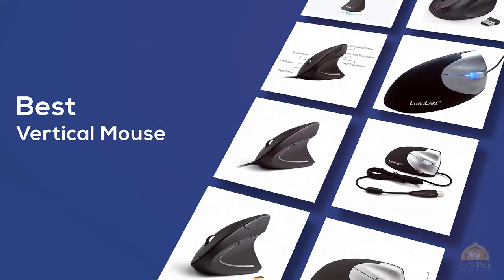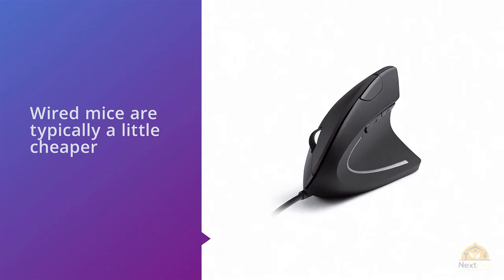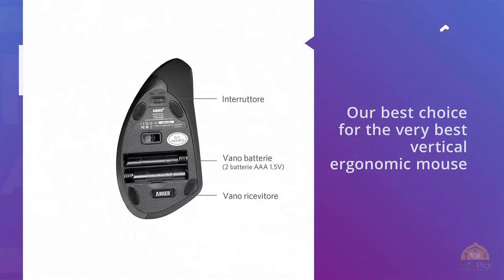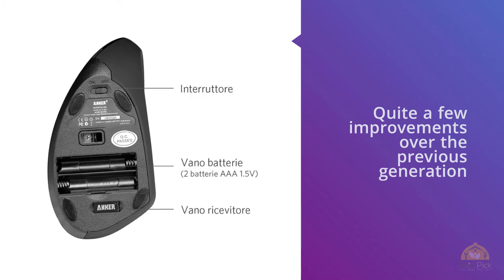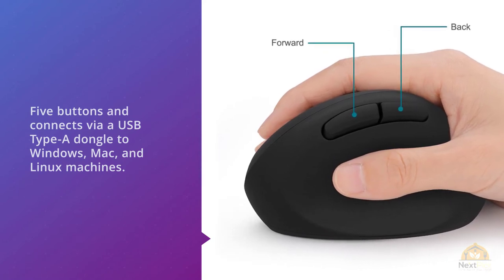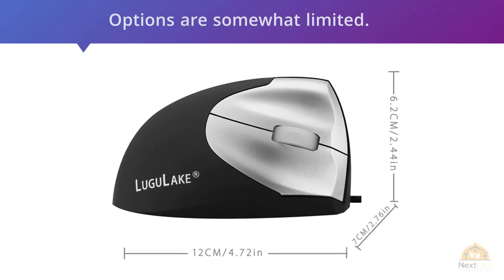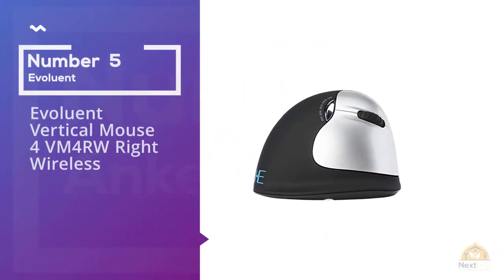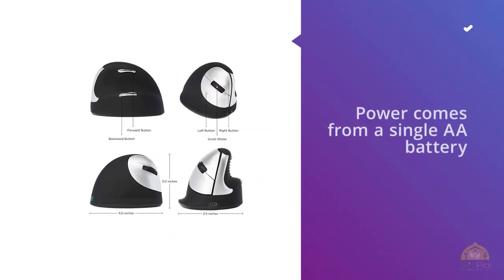Top 5 Best Vertical Mouse Review in 2023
Best Vertical Mouse featured in this video:
0:23 NO.1. Anker Ergonomic Optical USB Wired Vertical Mouse
1:12 NO.2. Anker 2.4G Wireless Vertical Ergonomic Optical Mouse
2:02 NO.3. Wireless Vertical Mouse, Jelly Comb Wireless Mouse 2.4G High Precision Ergonomic Optical Mice
2:48 NO.4. LuguLake Vertical Ergonomic Mouse Optical Mice, Wired, Right Hand Stress Relieving Black
3:42 NO.5. Evoluent VerticalMouse 4 VM4RW Right Wireless

What Is A Vertical Mouse?
As far as ergonomics, unwavering quality, and responsiveness, just as extra clever highlights, utilizing the best mouse is critical to your figuring life. In gaming, inefficiency, and even in your easygoing ordinary use, having a mouse that won't hurt your wrist, bomb you when you're gaming, or offer additional catches for a progressively consistent work process really has a gigantic effect.

So it's the ideal opportunity for you to hurl that horrible mouse you obtained at the markdown store and consider putting resources into probably the best mouse that made our rundown. We're sure you'll discover something that works flawlessly for you.

What is the best Vertical Mouse?
We strive to review as many products as we can, read realtime reviews, and made our own ranking. We welcome all your comments.